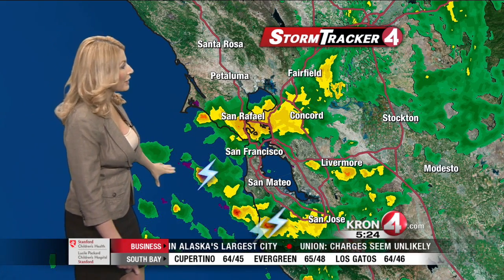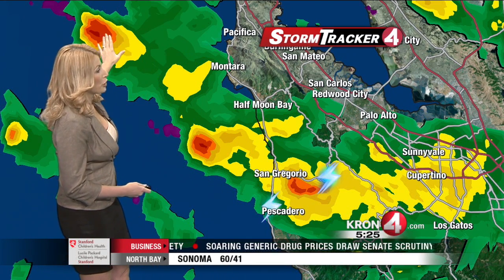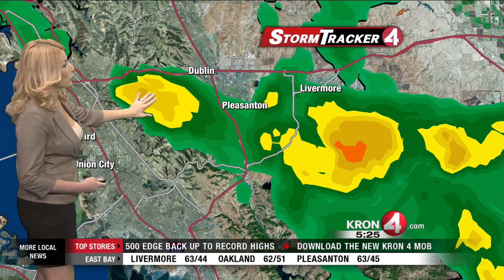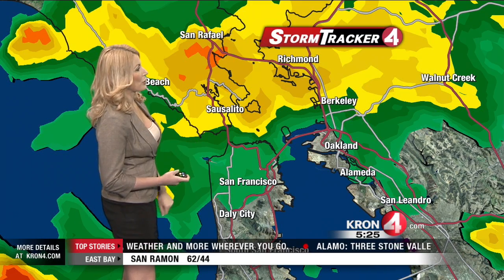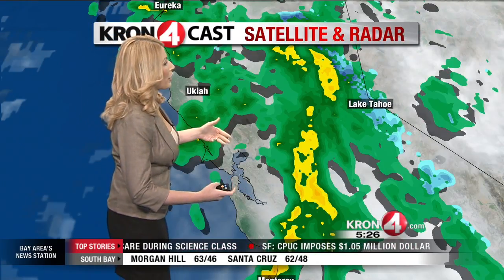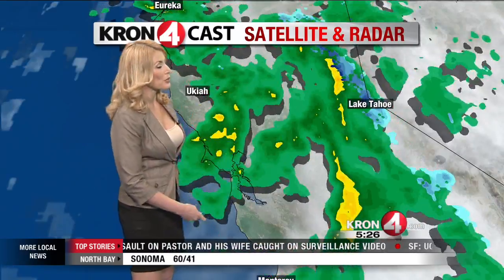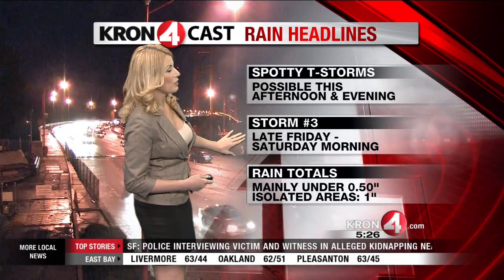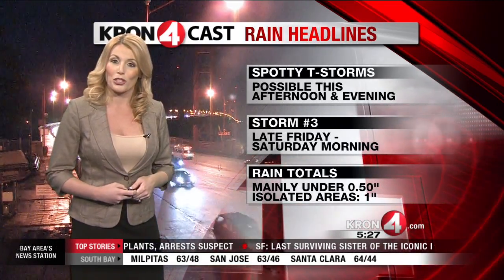Thursday November 20th Evening Weather Forecast